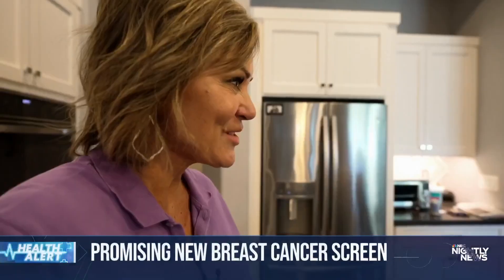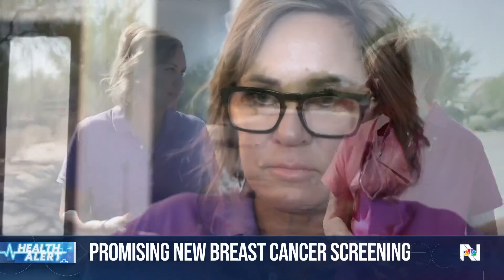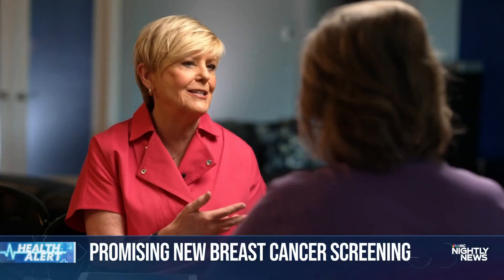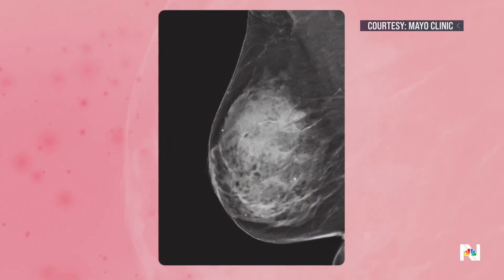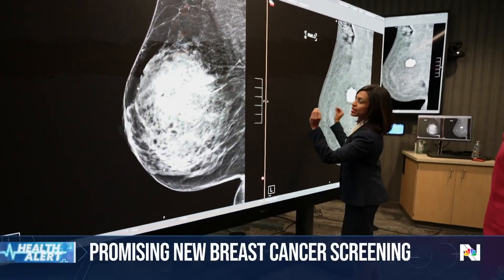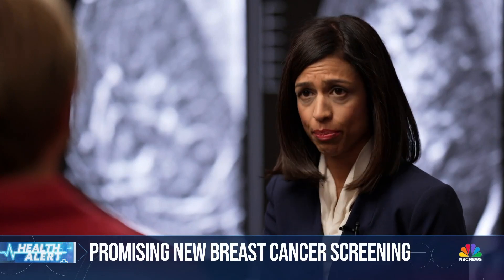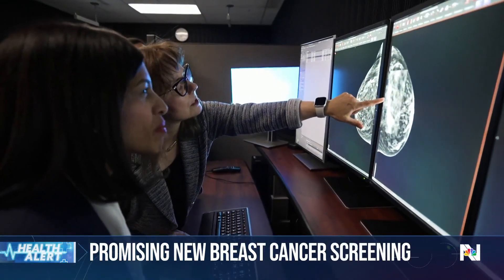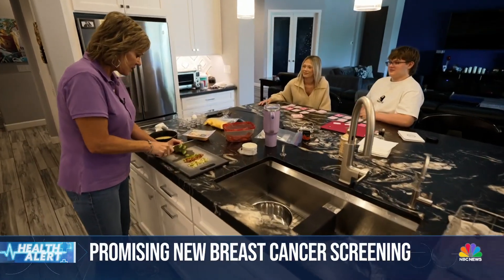New mammogram could detect more breast cancers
A new type of mammogram that has shown promise in clinical trials could detect more potential cancers in women with dense breasts. The radiologist who conducted a trial at the Mayo Clinic shows how the new contrast-enhanced mammograms work. NBC News' Anne Thompson reports.